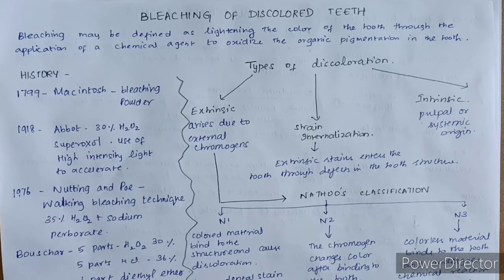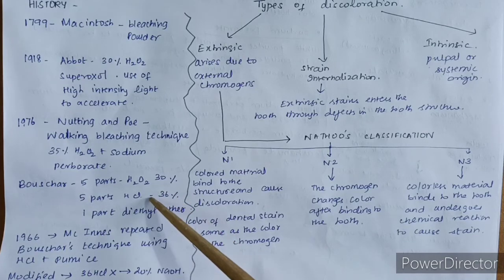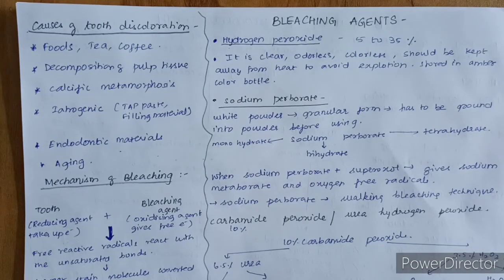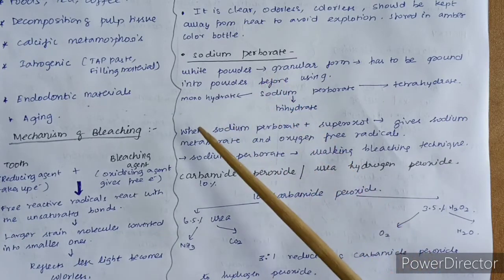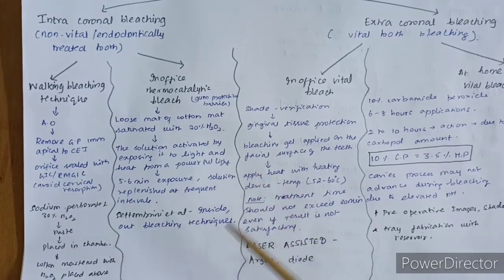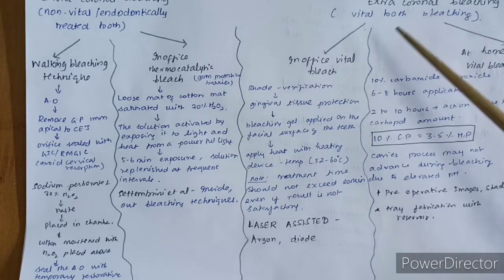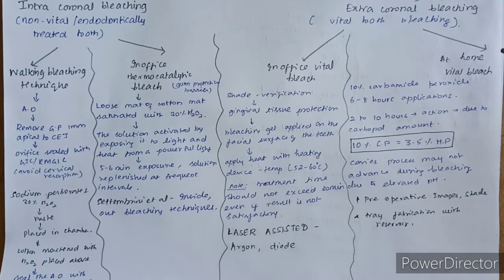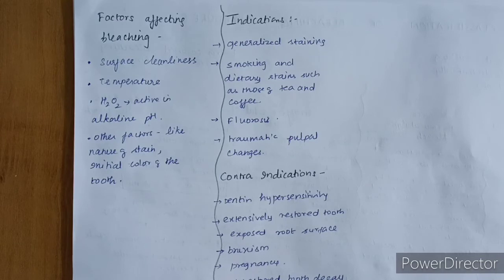Dental Bleaching procedure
In this video I am sharing my notes for teeth  bleaching from examination point of view. hope you find it useful.

one mistake to be corrected in this video- at 1.50 - it is stain internalisation not strain.

TAMIL DENTIST